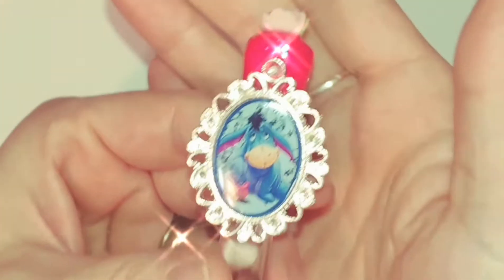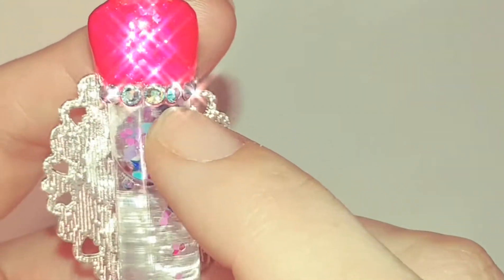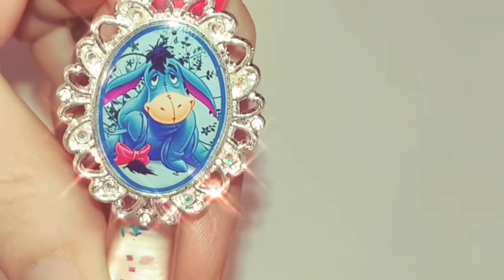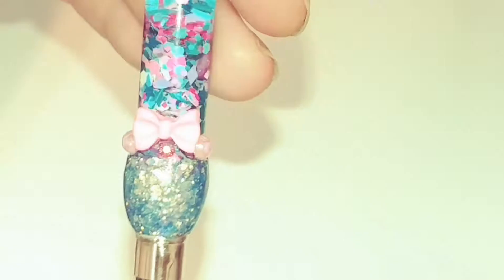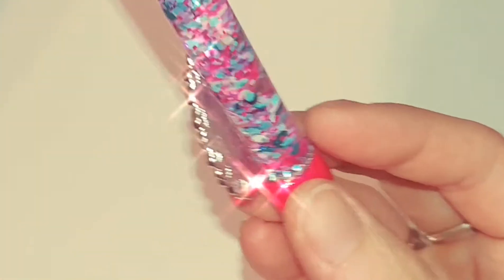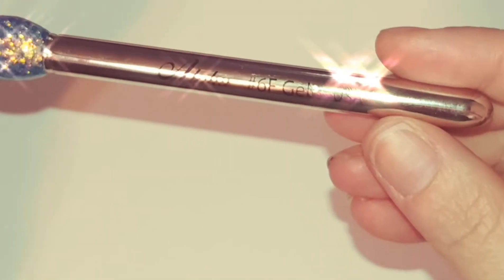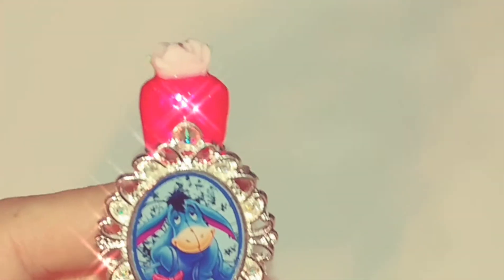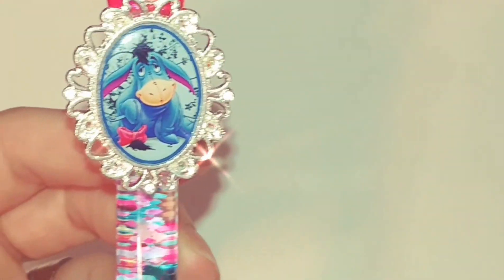Eeyore Aquarium Brush 😍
Hello lovelys this is a custom made Aquarium brush I made for a wonderful client. If you are interested in your own custom made brush plz email me I have the best prices around,  & shipping is free if in the US,  if outside the US I pay for half the shipping.